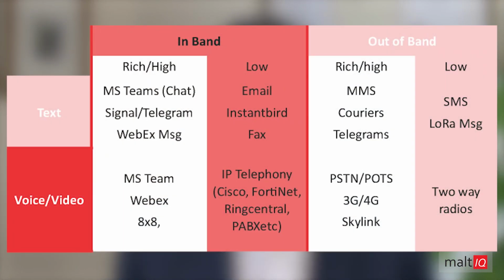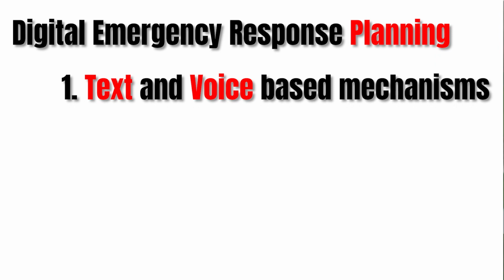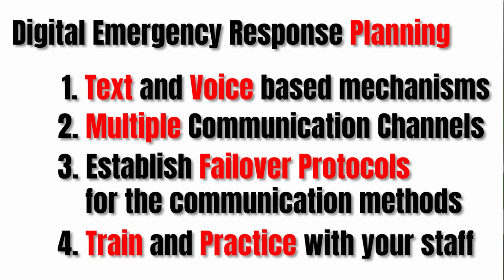MIQ DER 04